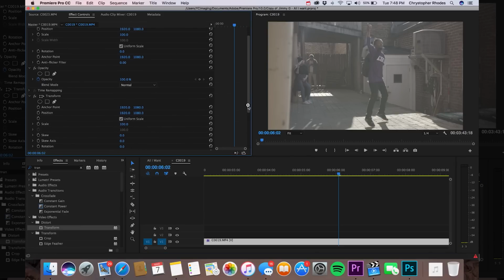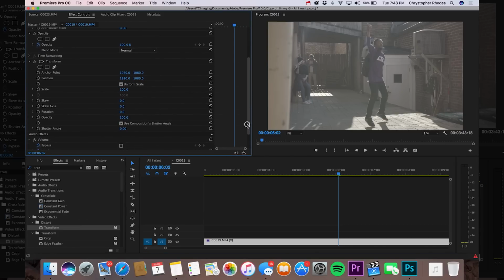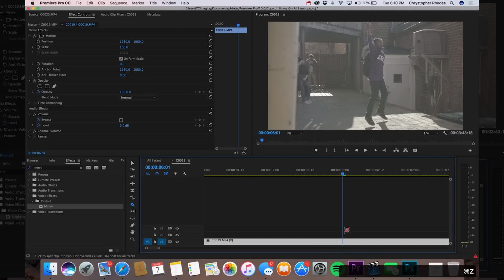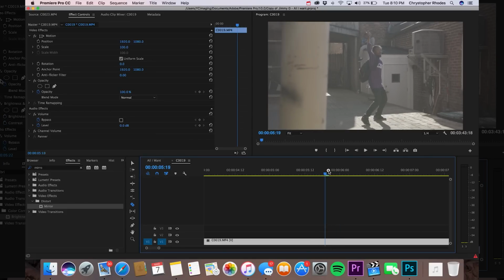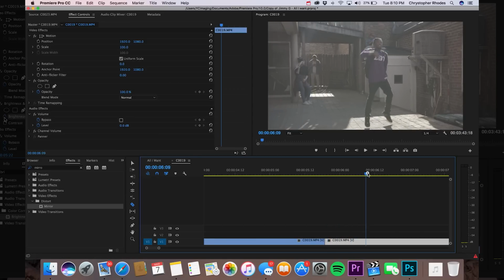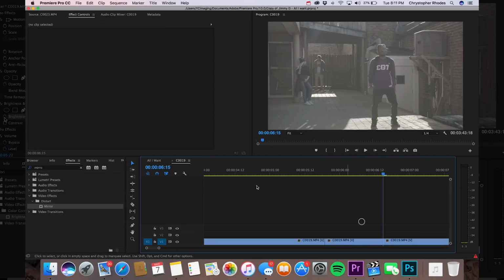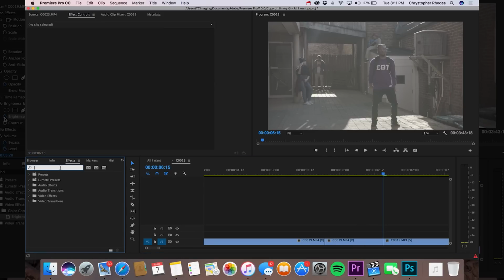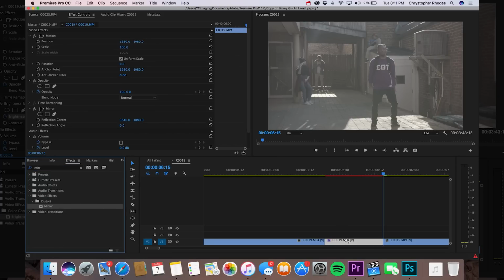Music Video Effects Tutorial | Pt. 2 (NO PLUGINS REQUIRED)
4 MORE of my favorite music video effects and how to do them!

Works in MOST PROGRAMS, Adobe Premiere Pro CC+, Final Cut Pro X, Sony Vegas, etc.

Easy and professional music video effects you can do in almost any editing software!

Everything included:
- Music Video Director Guide
- 3 FREE LUTs
- My Music Video Booking Contract

*This guide is a digital PDF download, NOT a physical book*